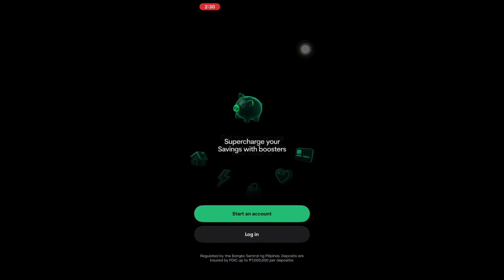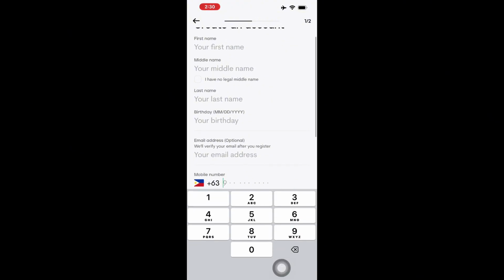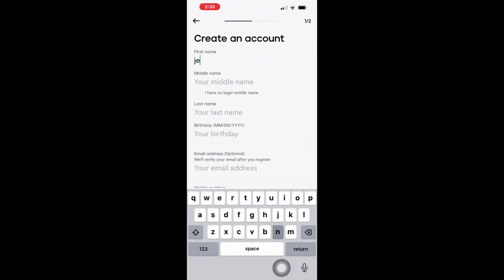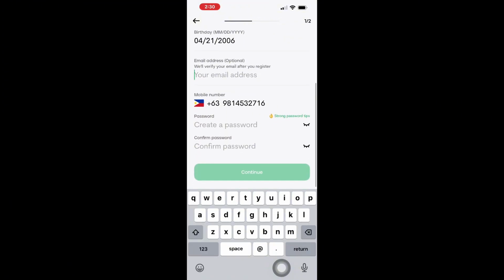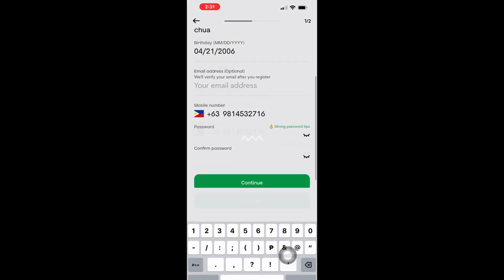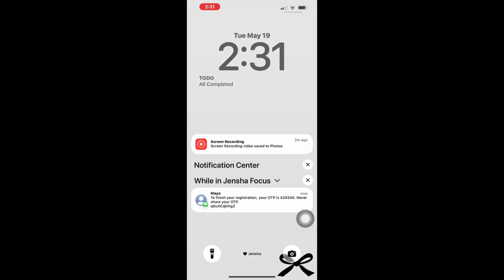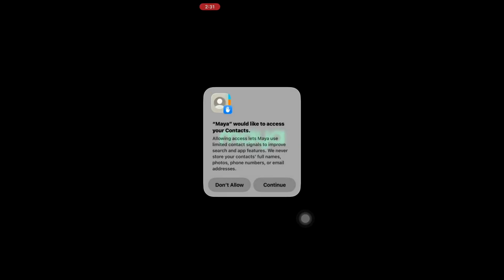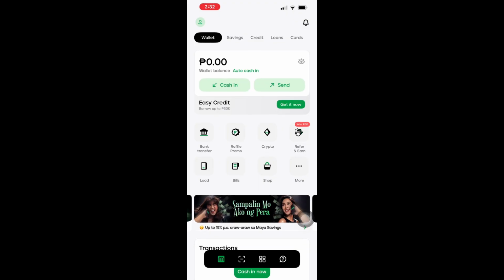How to Create a Maya Account in 5 Minutes With Full Step by Step Setup Guide for Beginners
Maya makes it easy to create a digital wallet and online banking account directly from your phone in just a few minutes. In this beginner-friendly tutorial, we walk through the complete Maya account setup process step by step, including downloading the app, registering your mobile number, verifying your identity, setting up security features, and accessing Maya’s digital banking tools. We also cover important tips for account verification, upgrading your account, and using Maya safely for online payments, savings, and transfers. 📱💳🚀 Learn how to create and fully set up your Maya account quickly and start using digital banking features with confidence!